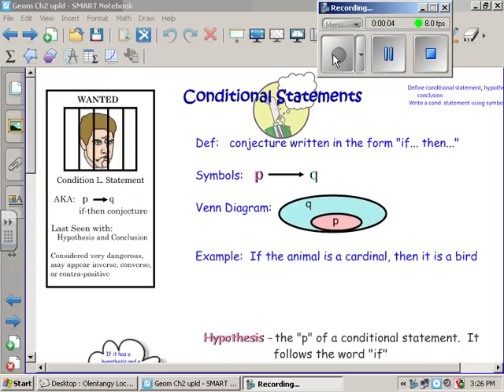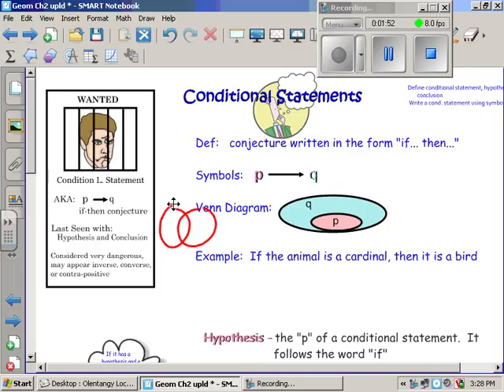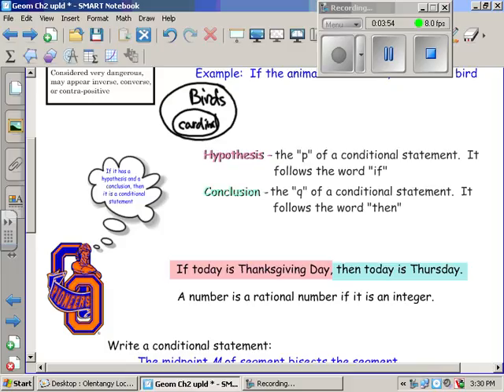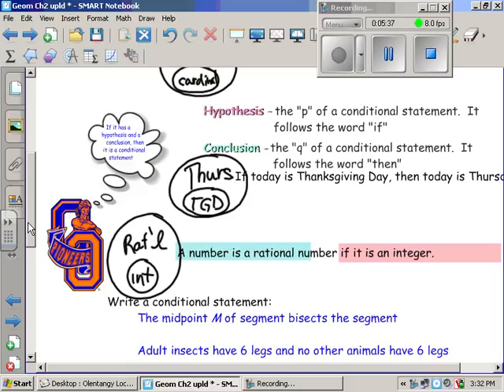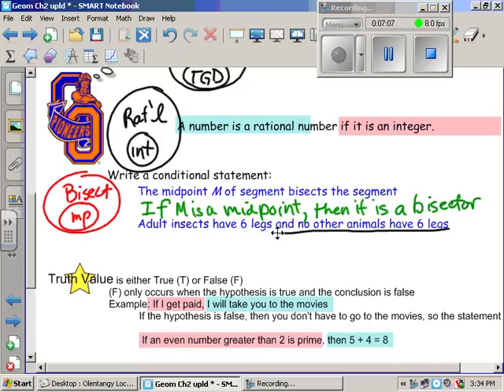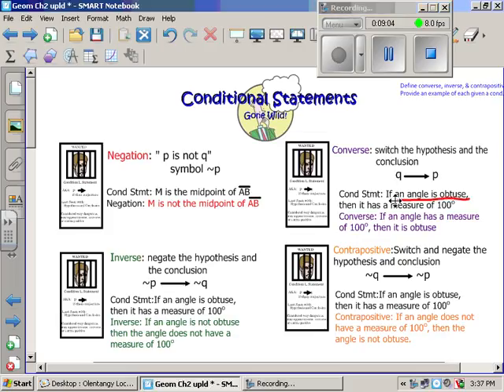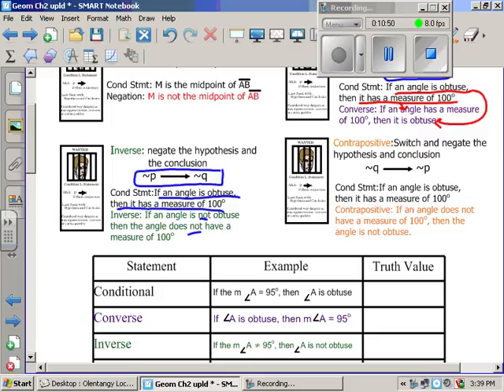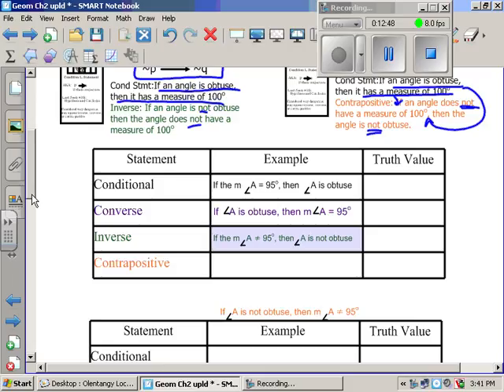archer geom 9-21.wmv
Converse, Inverse, Contrapositive